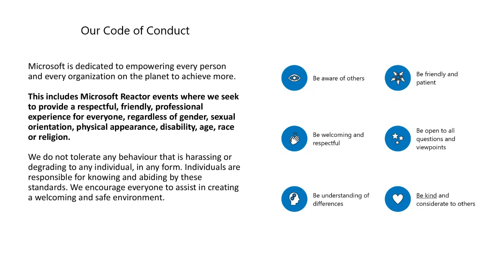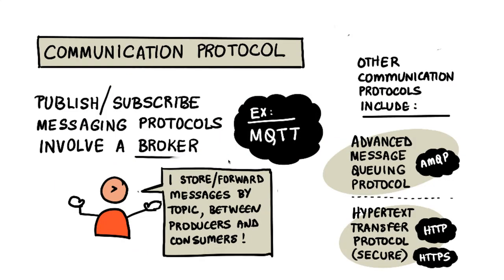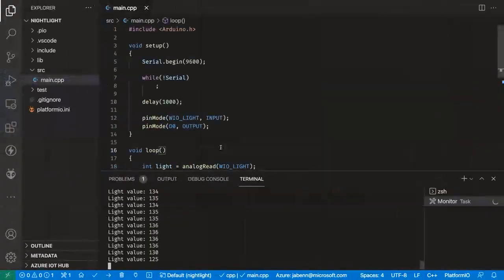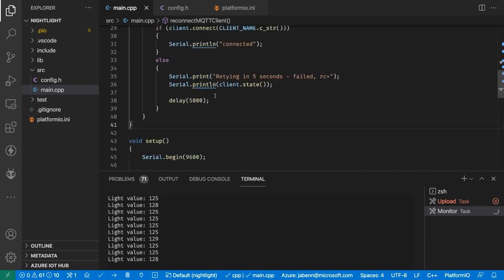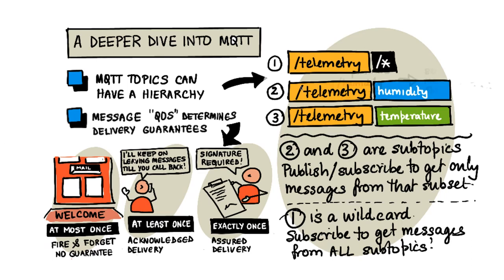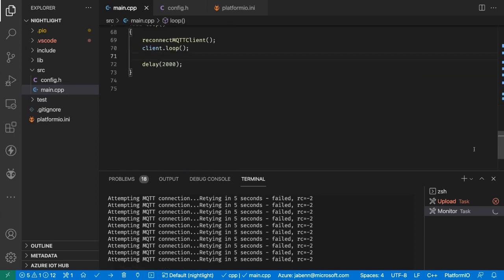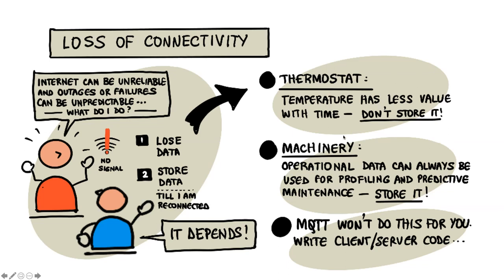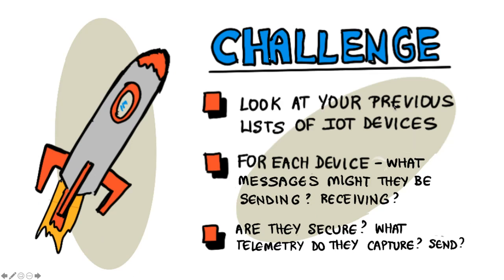Lesson 4: Connect your Device to the Internet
This session is part of a month-long series.
JulyOT is back for 2021! Throughout the month of July, the IoT Cloud Advocacy team will be sharing content and events put together by IoT enthusiasts from around the world. This includes content from community members, Microsoft employees, and could even involve you! For every working day in July, we’ll focus on a featured content piece from our curated collection at the IoT Tech Community. We hope to inspire curious minds to pursue their own Internet of Things journey.

Also visit our JulyOT Reactor series page for additional sessions on IoT/OT

The I in IoT stands for Internet - the cloud connectivity and services that enable a lot of the features of IoT devices, from gathering measurements from the sensors connected to the device, to sending messages to control the actuators. IoT devices typically connect to a single cloud IoT service using a standard communication protocol, and that service is connected to the rest of your IoT application, from AI services to make smart decisions around your data, to web apps for control or reporting.

IoT devices can receive messages from the cloud. Often the messages contain commands - that is instructions to perform an action either internally (such as reboot or update firmware), or using an actuator (such as turning on a light).

This lesson introduces some of the communication protocols IoT devices can use to connect to the cloud, and the types of data they might send or receive. It will also show how to control a microcontroller over MQTT.

Speaker:
Jim Bennett, Senior Cloud Advocate, Microsoft
Jim does things with IoT and Azure in the Developer Relations team at Microsoft, mainly creating content for students and faculty to help them be successful with Microsoft technologies. He’s British, so sounds way smarter than he actually is, and is happy he moved to Redmond in time to be locked down at home and not see the office he came to work in, or the places he wanted to visit. In the past he’s lived in 4 continents working as a developer in the mobile, desktop, and scientific space. He also hates cats, but has an 8 year old daughter who loves cats, so he has 2 cats.

[eventID:13424]